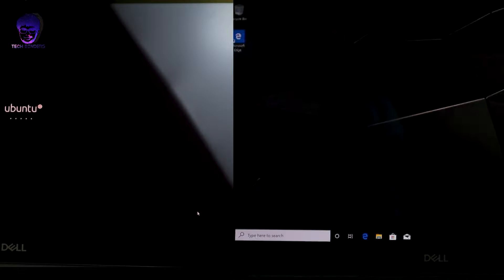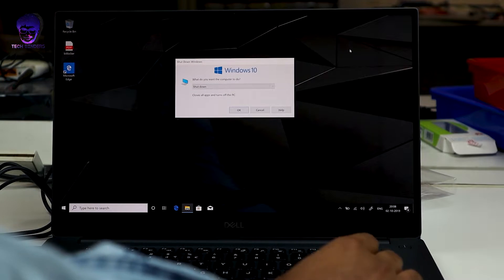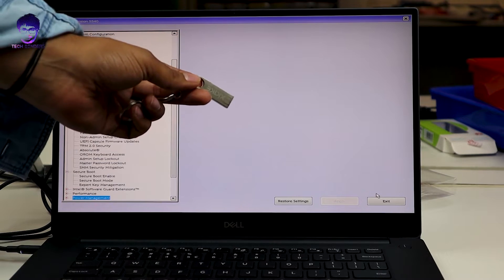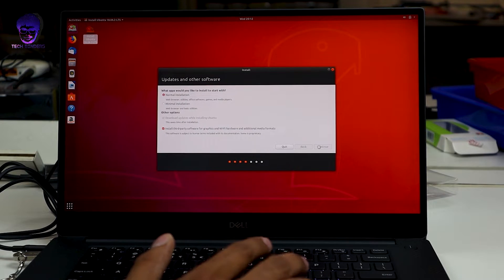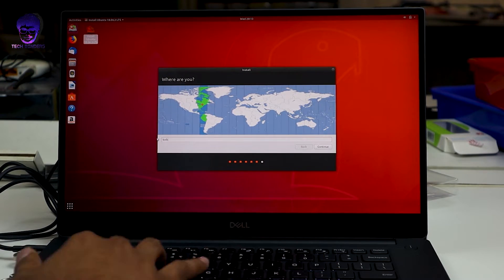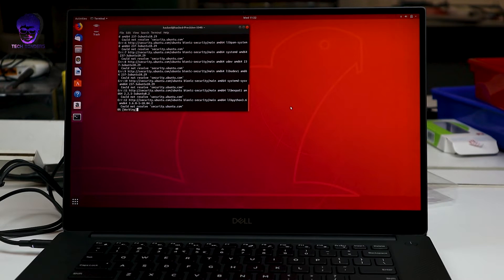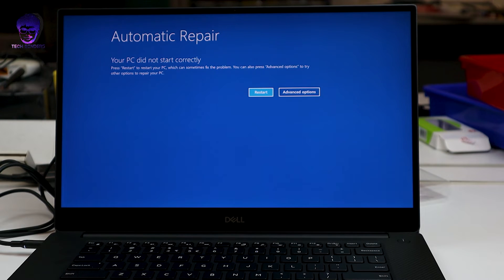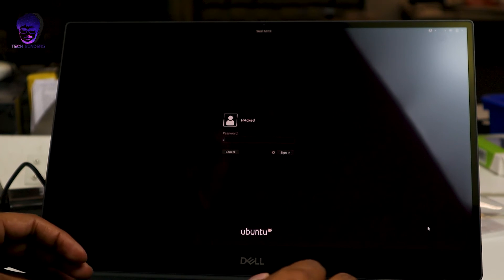How to Dual Boot Ubuntu 18.04 and Windows 10 on any Laptop without voiding your Warranty [2020]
Hi everyone,
In this video, I am going to show how you can have dual boot in your laptop with Ubuntu 18.04 alongside Windows 10 in a laptop in which windows is preinstalled. Just follow the procedure as shown in the video and you can enjoy dual boot without voiding your warranty.